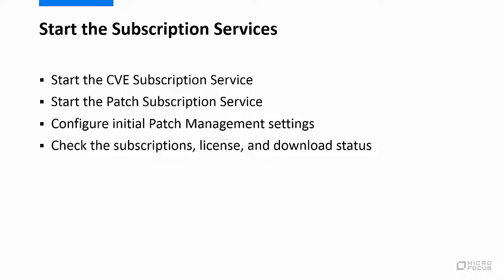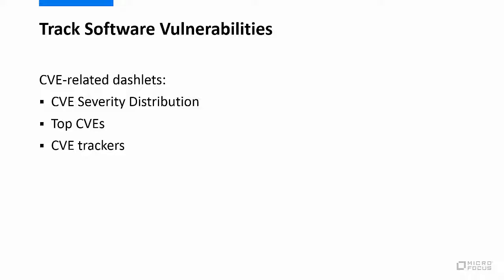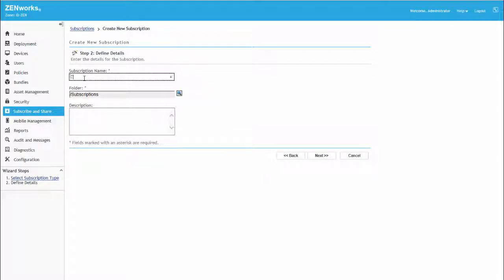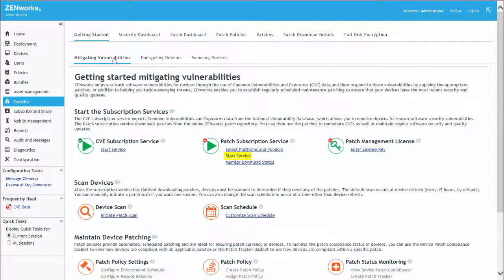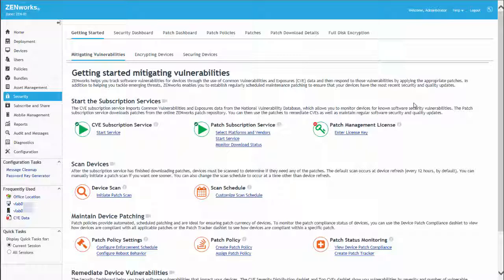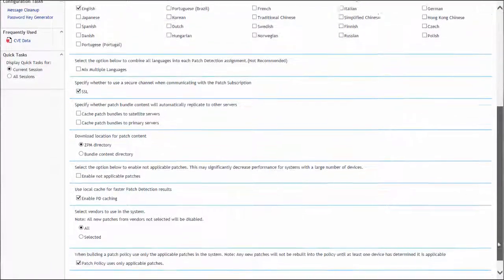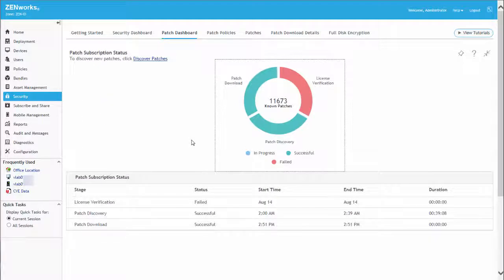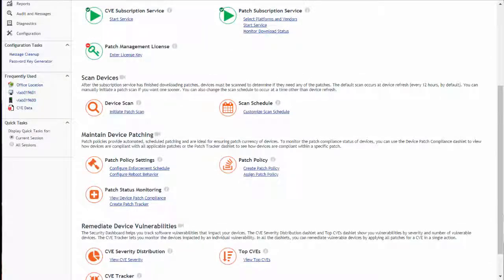ZENworks Security Start Subscription Services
How-to video for a ZENworks security subscription services.